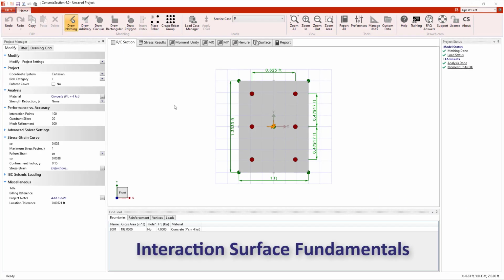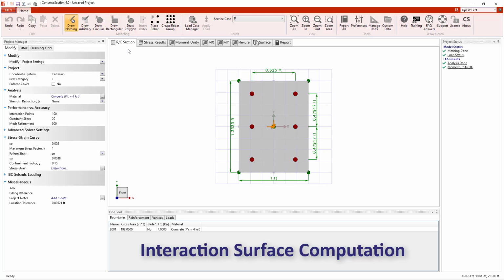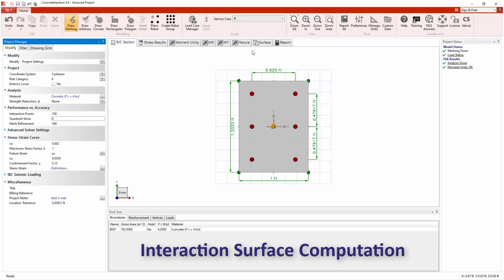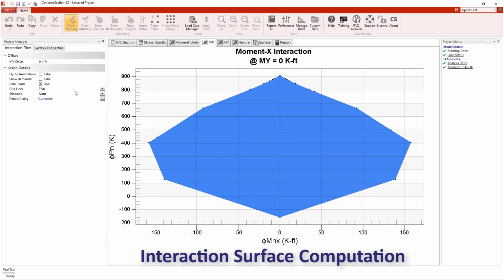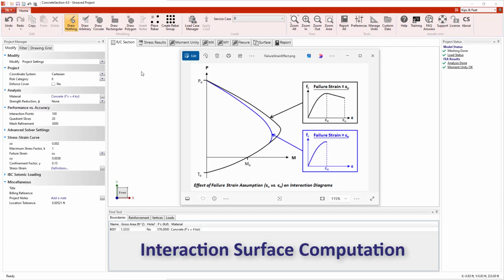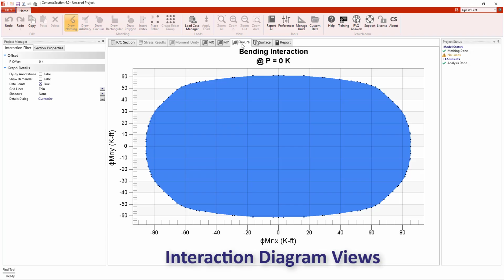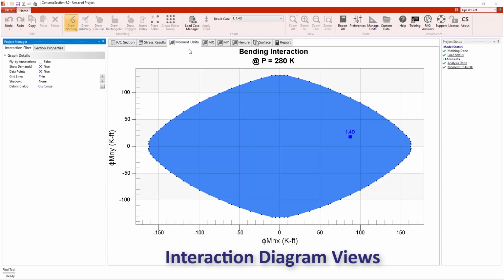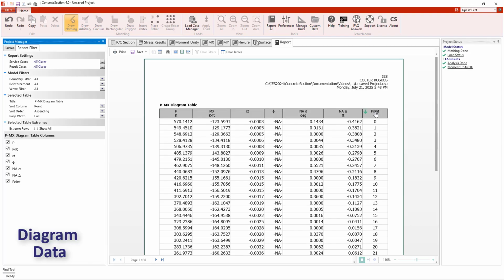CS: Interaction Surface & Diagrams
See how ConcreteSection generates interaction surfaces and diagrams for reinforced concrete sections. Learn to adjust refinement settings, explore diagram views, and export data for analysis.

0:00 – Intro
0:15 – Interaction Surface Fundamentals
1:15 – Interaction Surface Computation
4:52 – Interaction Diagram Views
7:05 – Interaction Diagram Data
7:39 – Outro